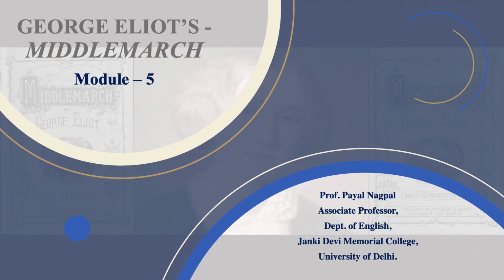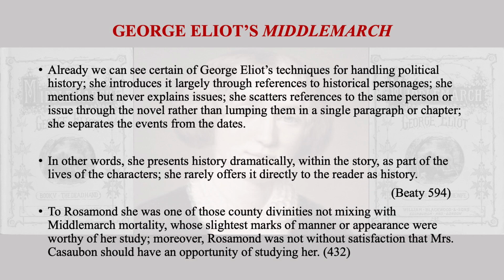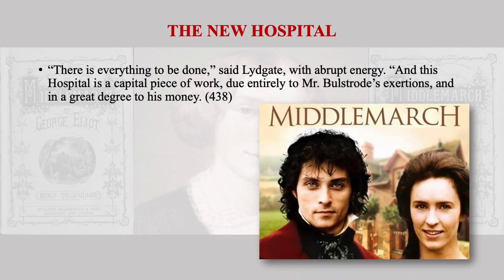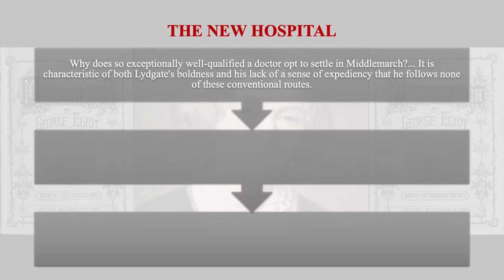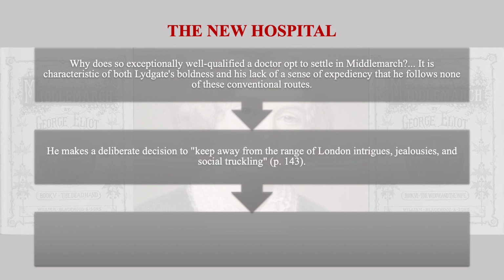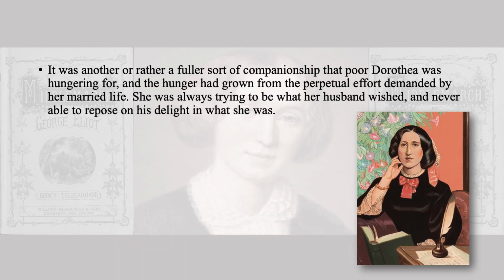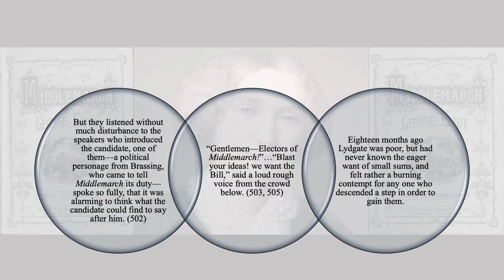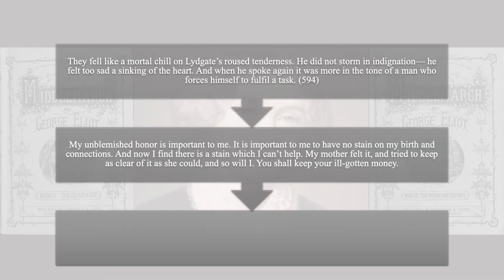George Eliot's- Middlemarch (Book 5: The Dead Hand and Book 6: The Widow and the Wife)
MEG-03: British Novel